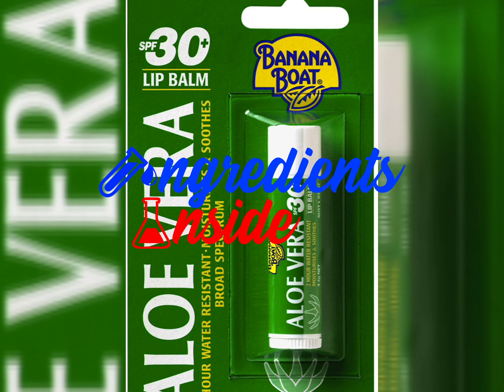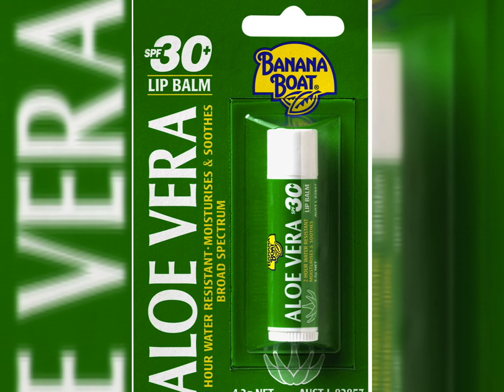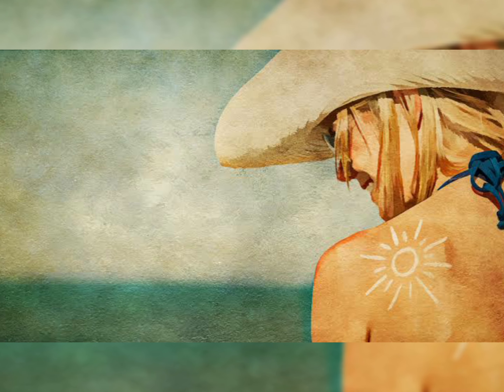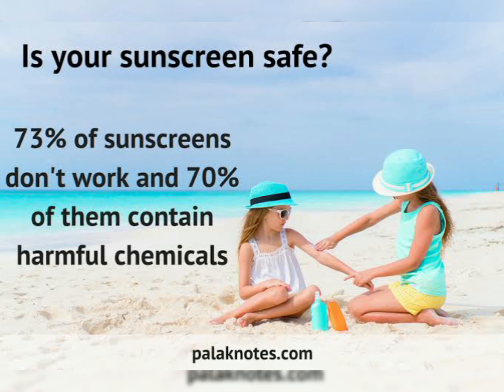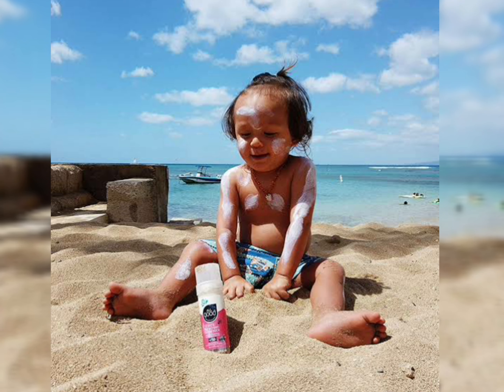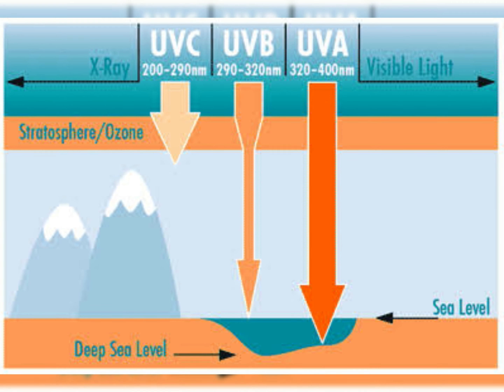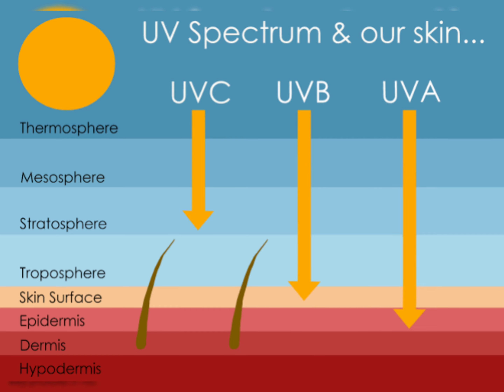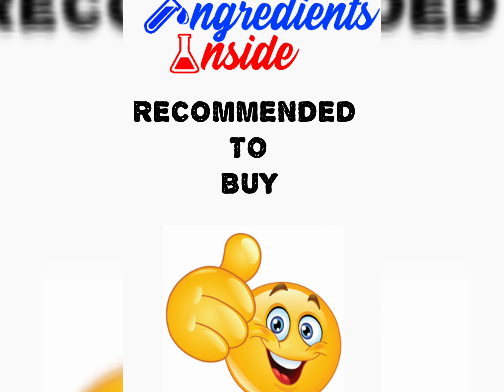Banana Boat Aloe Vera Lip Balm SPF30+ Full Review Effects and Side Effects 😎👍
Banana Boat Aloe Vera Lip Balm SPF30
banana boat aloe vera lip balm spf 30